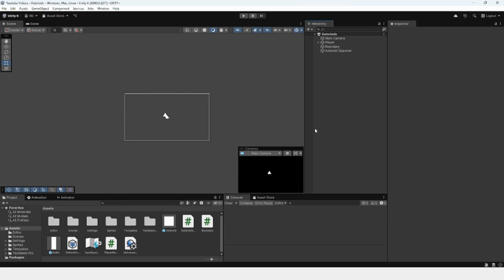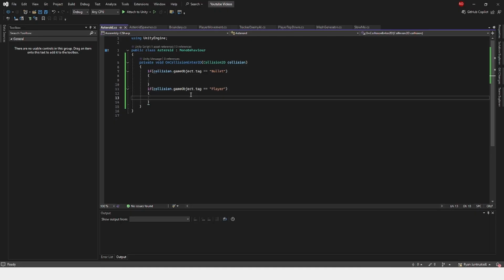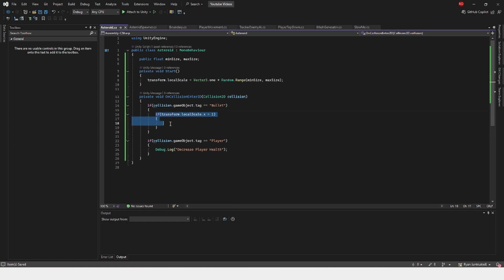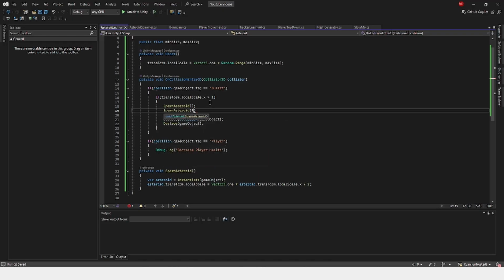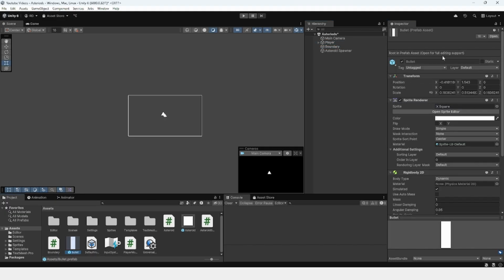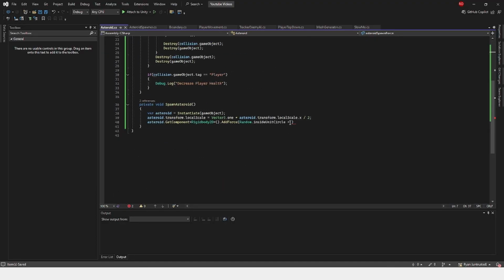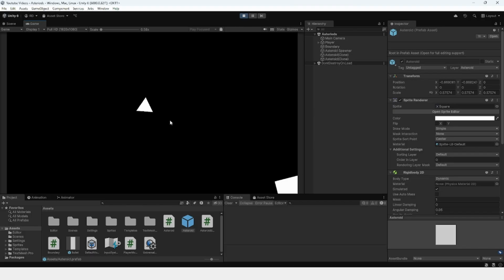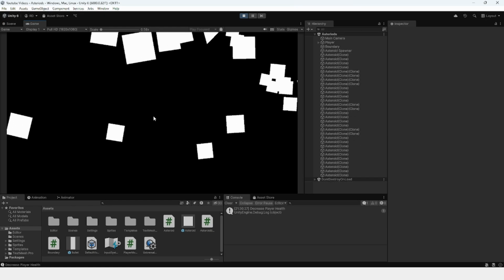How to Recreate Asteroids in Unity: Episode 3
In this video, Ryan shows you how to add collisions between different objects in your Asteroid clone in Unity.